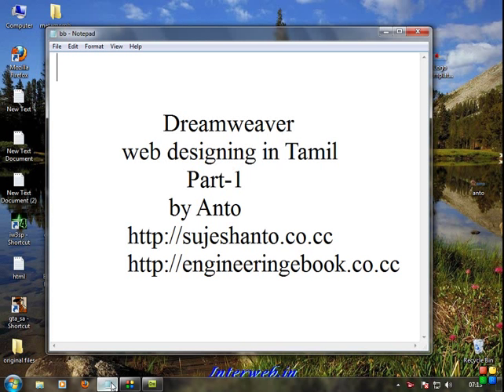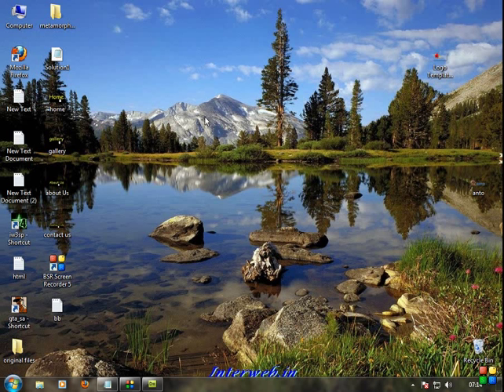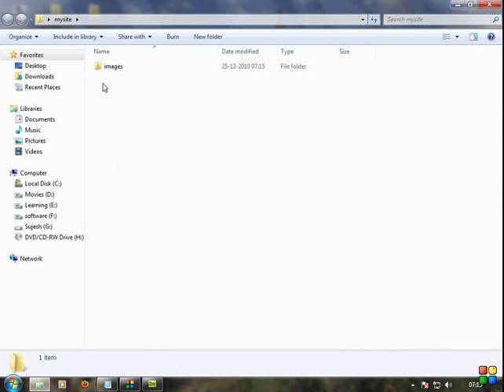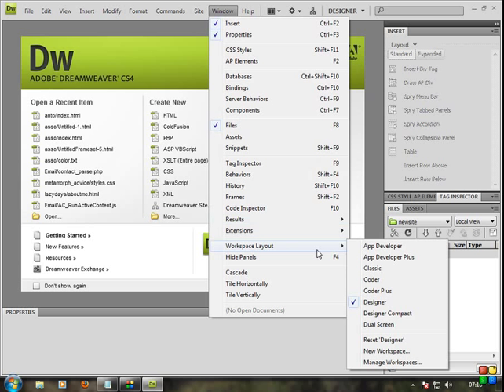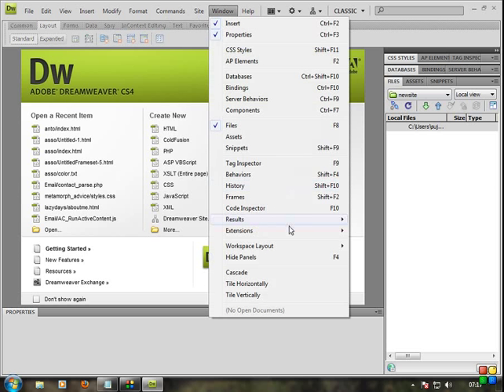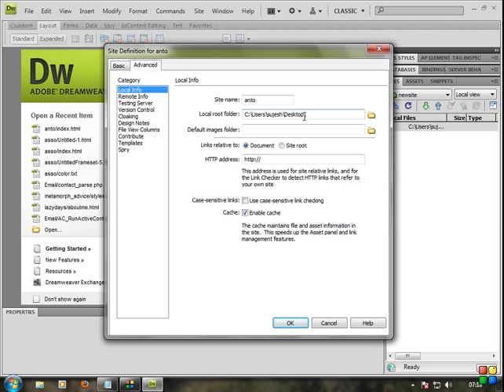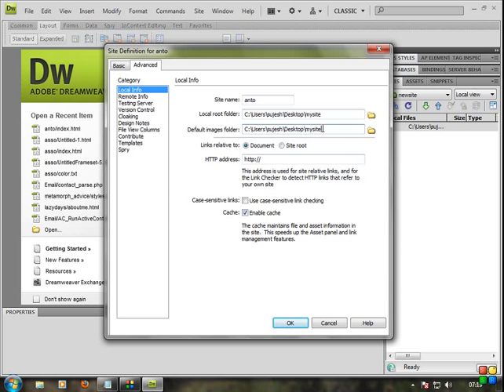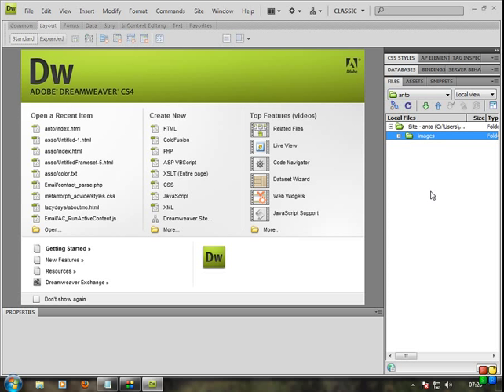DW Web designing in Tamil part 1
DW Web designing in Tamil part-2
 by anto sujesh
sorry for background noise
friends am a electrical student...so i try to tech web desiging for my friends
ICZE (association of EEE dept) indira institute of engineering and technology thiruvallur